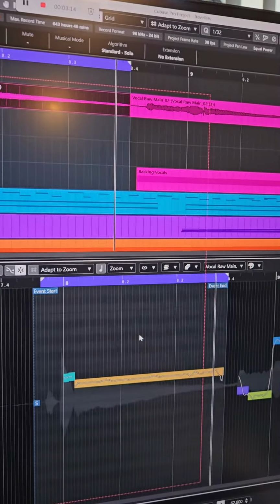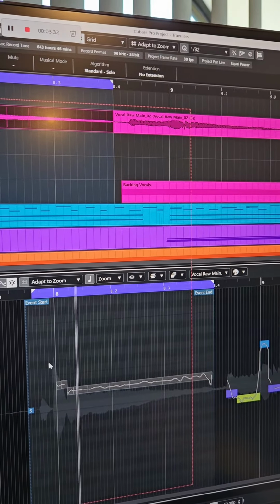Using VariAudio to tidy up my own vocal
How to record better vocals